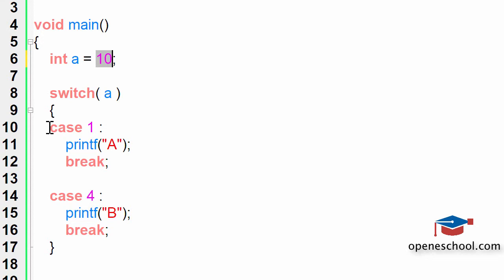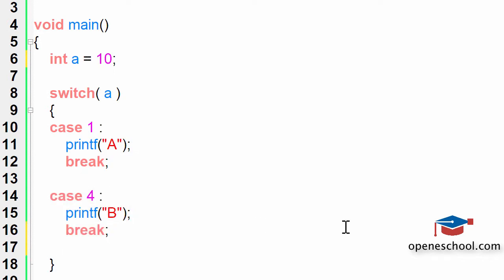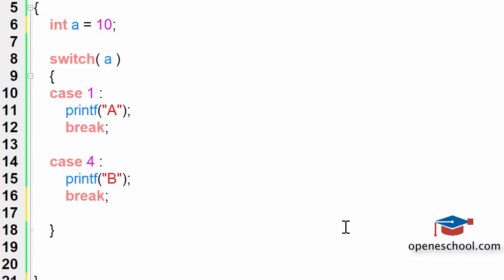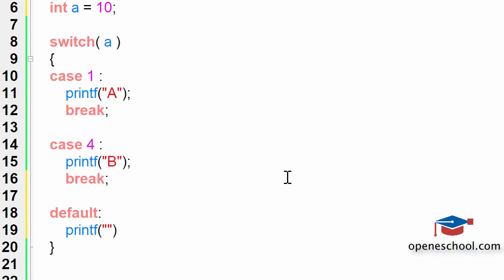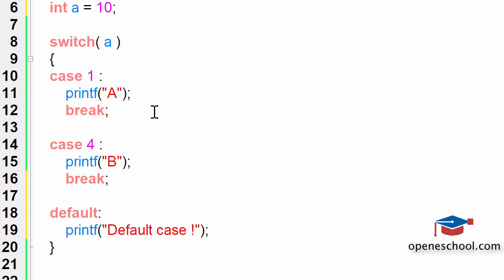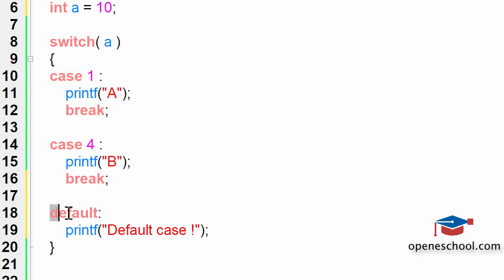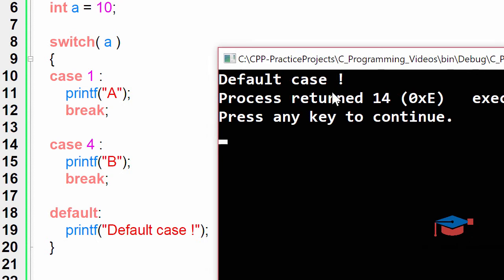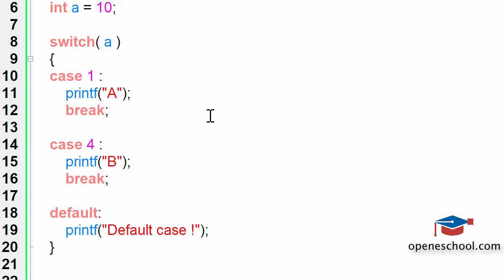C Programming Basics - Default Case In Switch